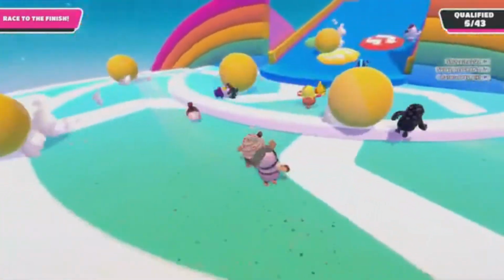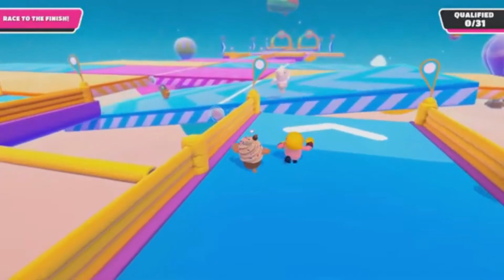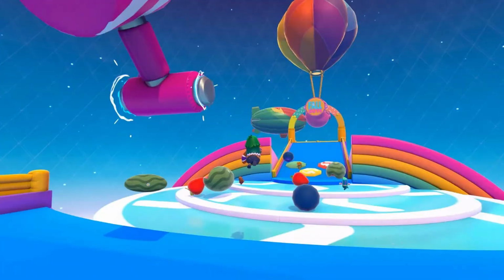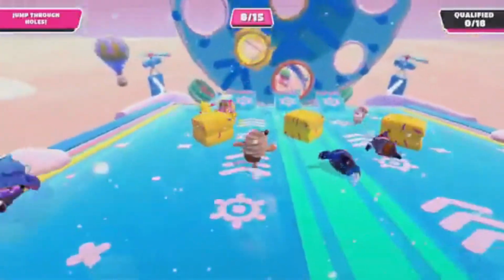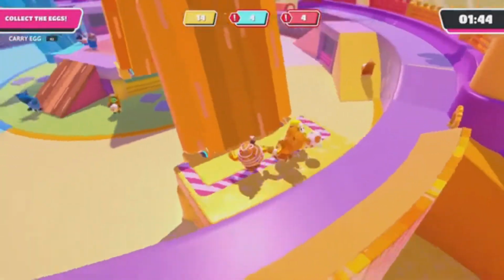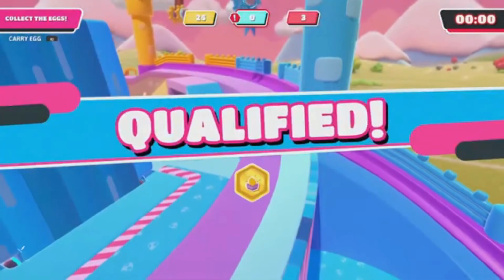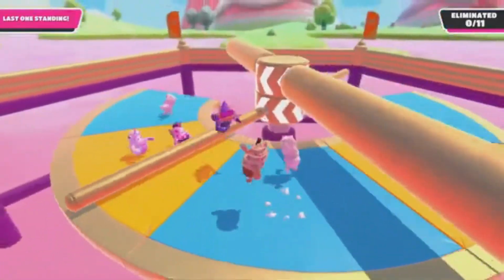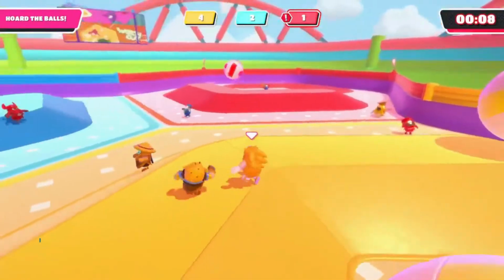The Fall Guys: Ultimate Knockout Iceberg Part 1 (Layers 1-5)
This video went through a lot of planning, more so than my Fortnite Iceberg video. Me and my brother couldn't find a perfect balance between whether we should do the video on who's channel, and what voices we should use. We eventually decided on a two-part video where we use our own style of recording/editing for each part. I got the top half, he got the bottom half. I gotta say it's been a great journey making this video and researching the topics as well. It really helps a ton and I would greatly appreciate if you would do so. I hope all of you reading this have an amazing day/night and I will see you guys sometime this weekend with another traditional commentary, this time on console wars!